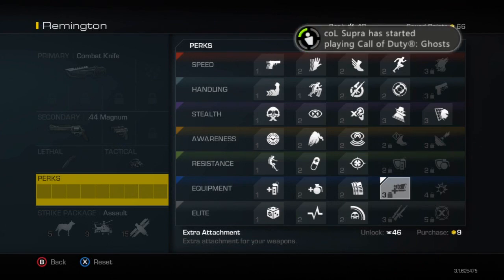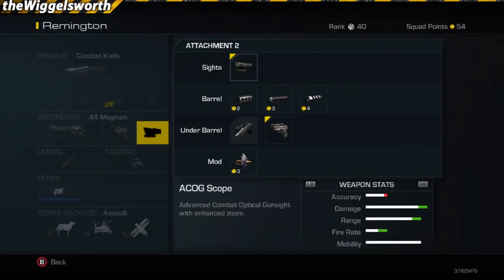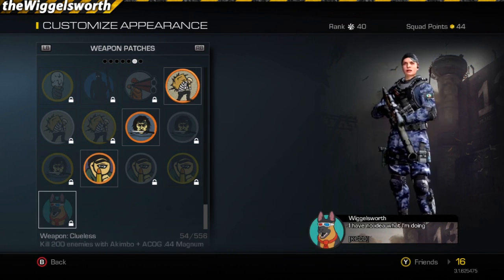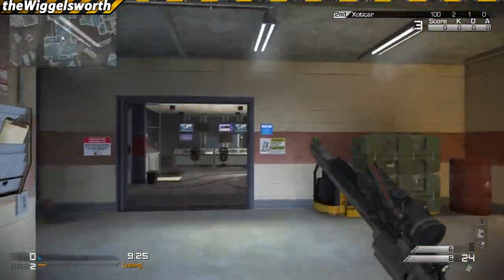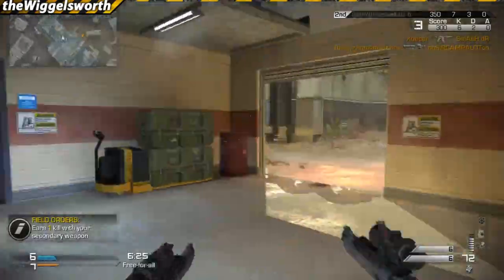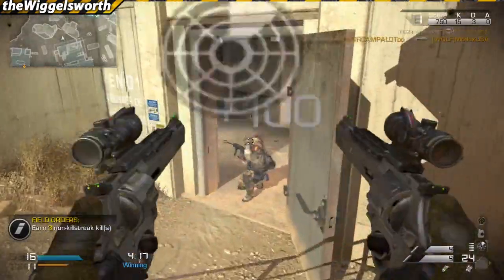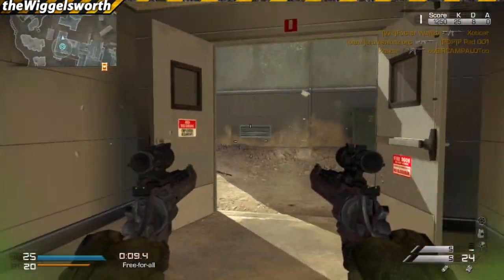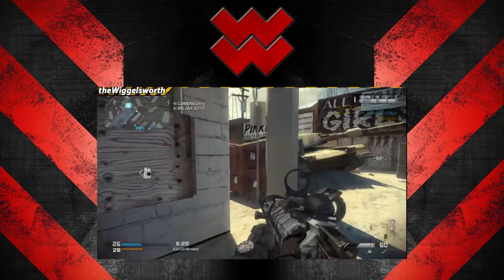Clueless: 200 Akimbo + ACOG .44 Magnum Kills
I have no idea what I'm doing... Obviously since I spent 2.5 hours of my life lowering my K/D

● Live Steams!!! Follow on twitch